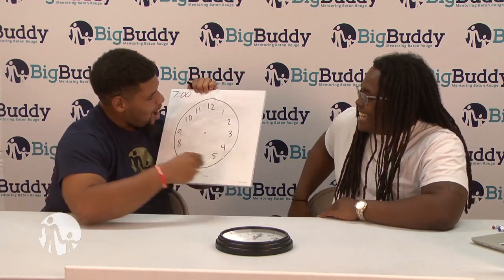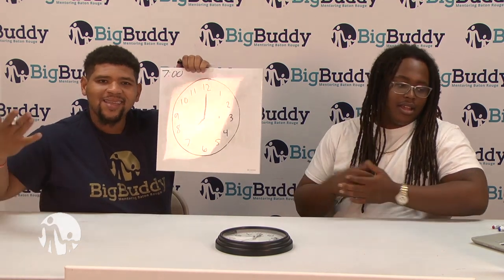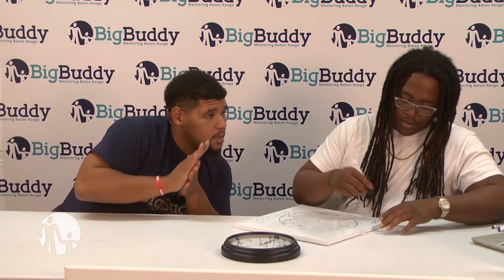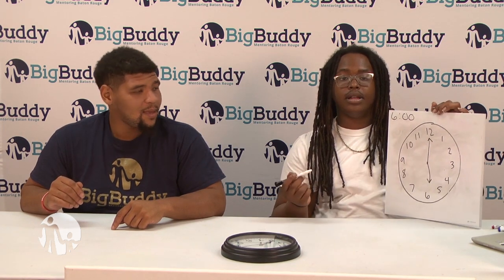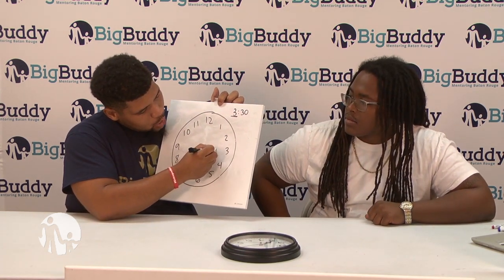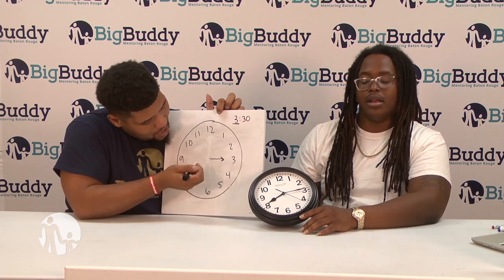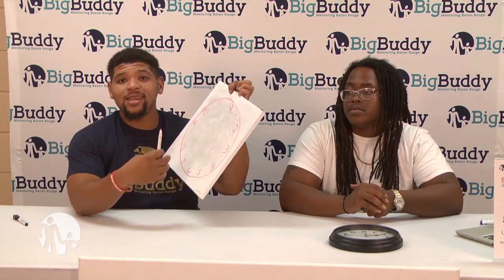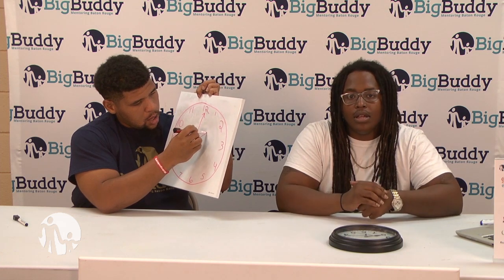Big Buddy Click 4 Help How to Tell Time